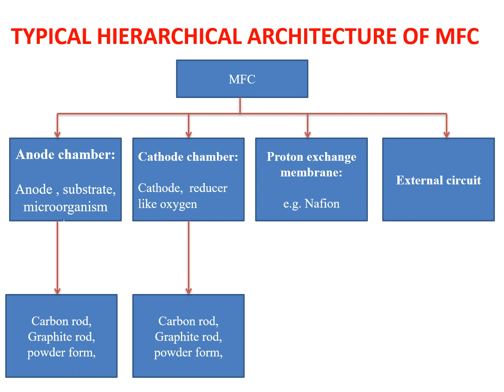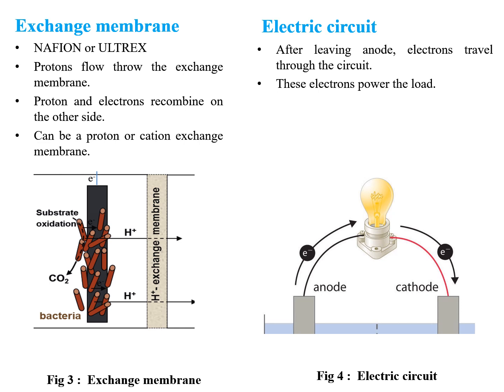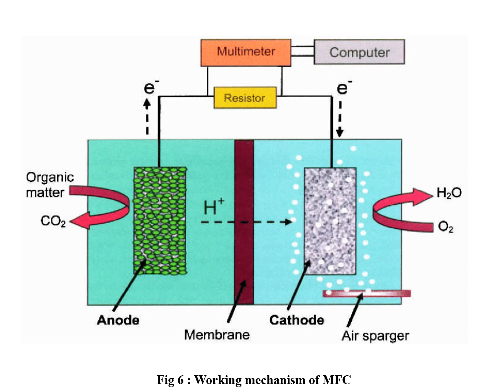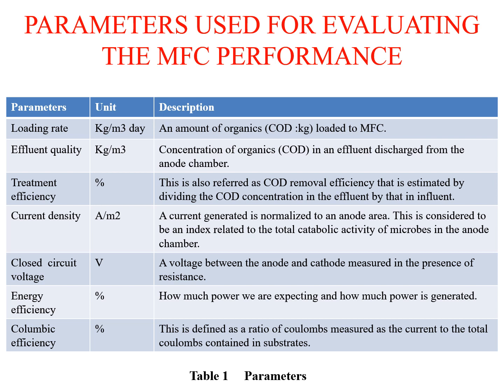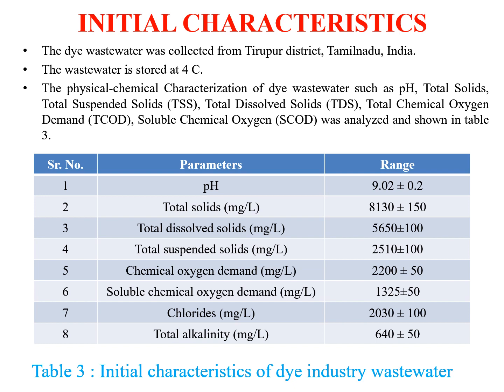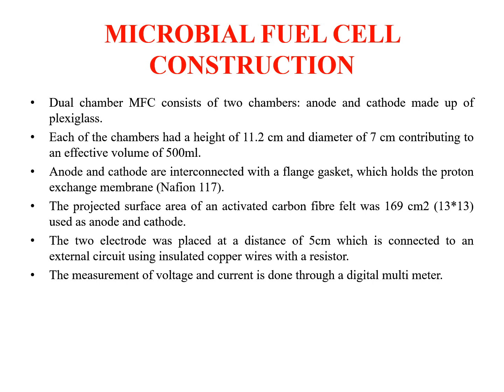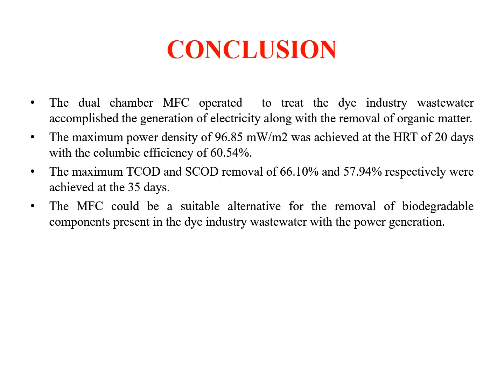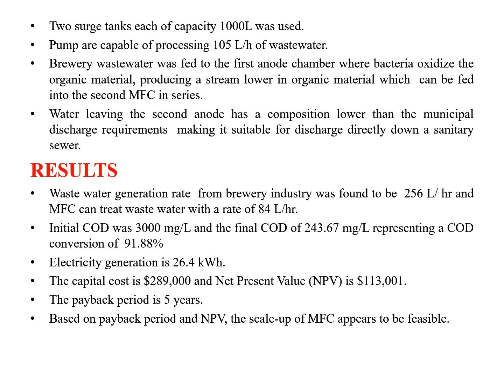A seminar on Dual Chambered Microbial Fuel Cell to treat wastewater and Electricity generation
A seminar  on Dual Chambered Microbial Fuel Cell to treat wastewater and Electricity generation by Kanchan Kumar @civilfoetlu @lkouniv_official